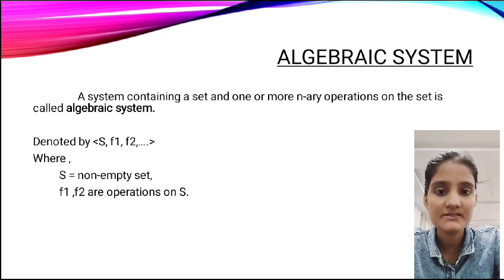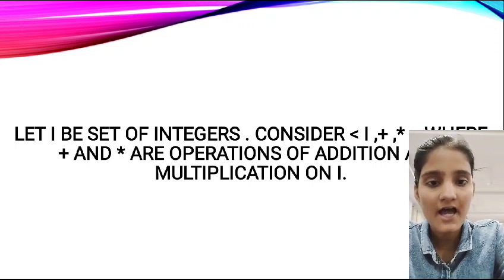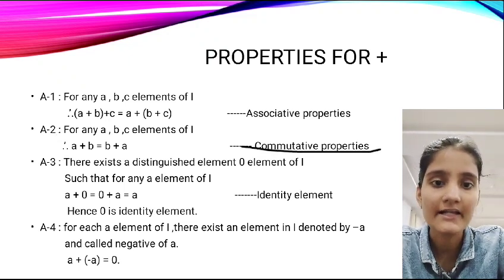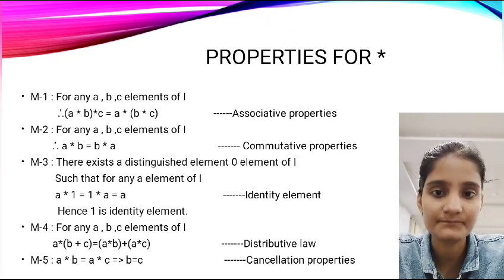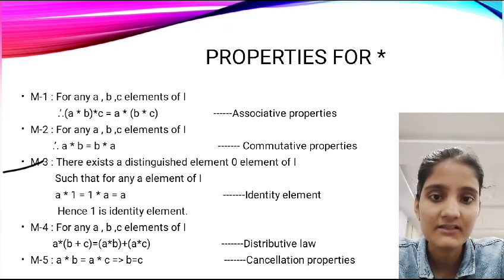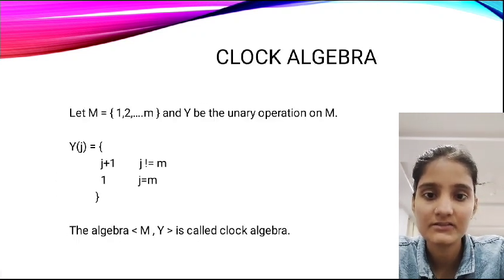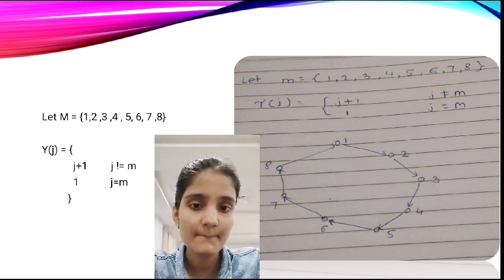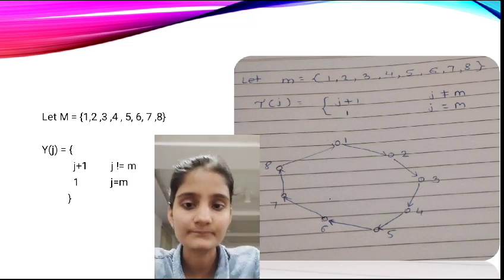Algebraic System|| Clock Cycle|| What is Algebraic system?....